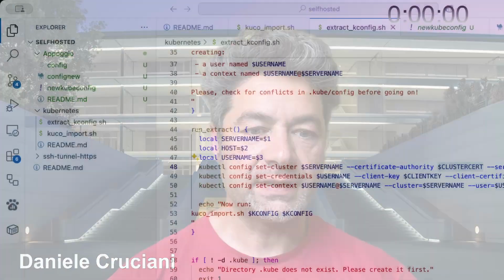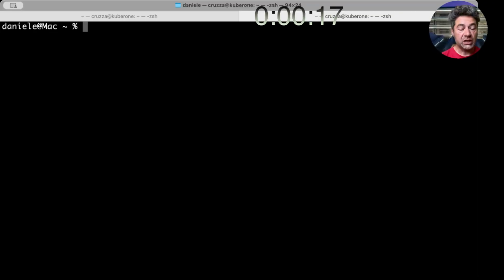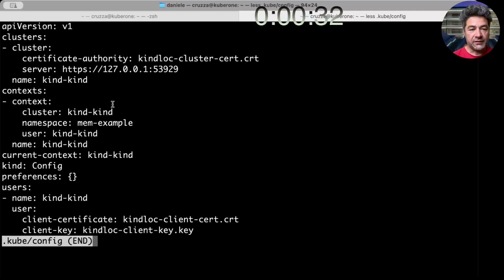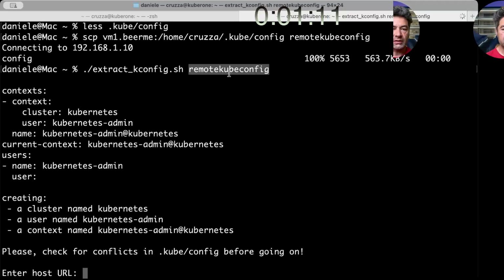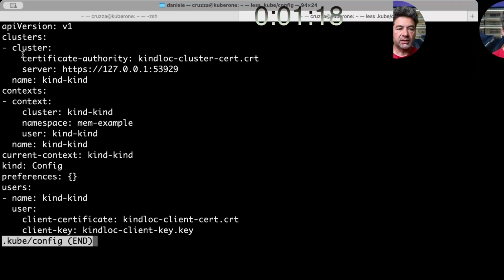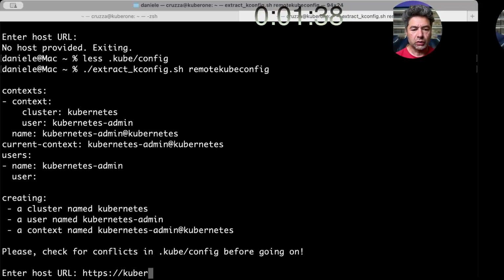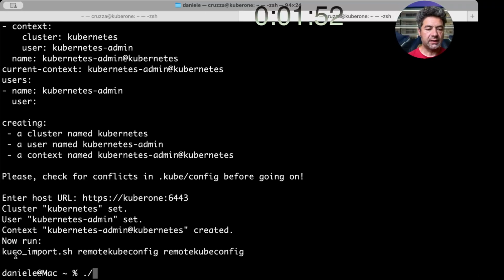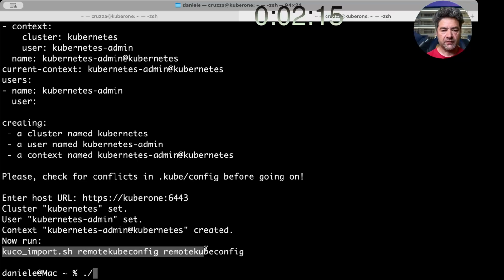Kubernetes: dealing with .kube/config merge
Instead of merging all -data part, then have to change it every time I want to repeat the same kubernetes installation, it is better to replace -data with a real file.
Here I show two scripts used for extracting info and create right file format for files to be referred.

Intro - 0:00
Current .kube/config - 0:25
Demo - 0:48
Need to edit .kube/config - 2:48
use-context - 3:28
show code - 4:08